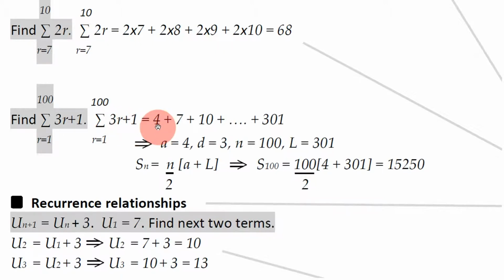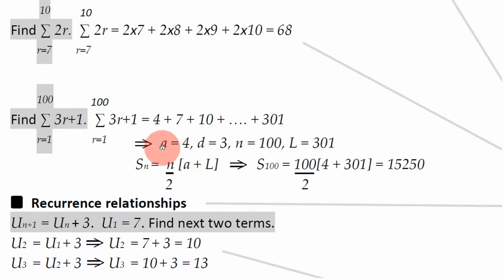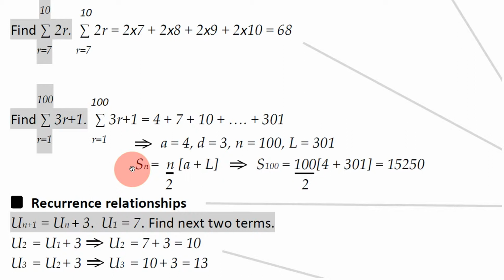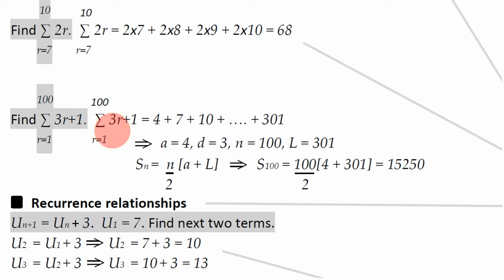Using sigma for large number of terms